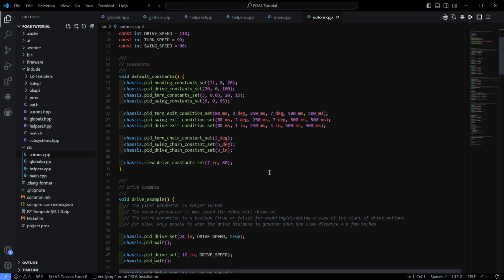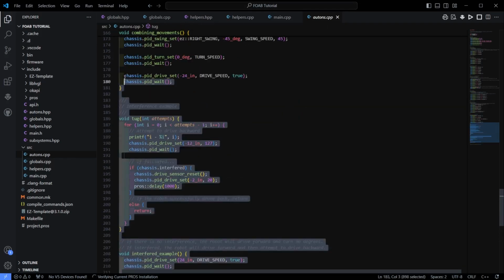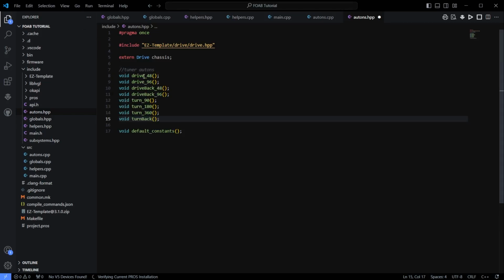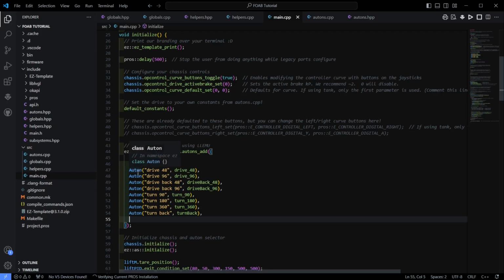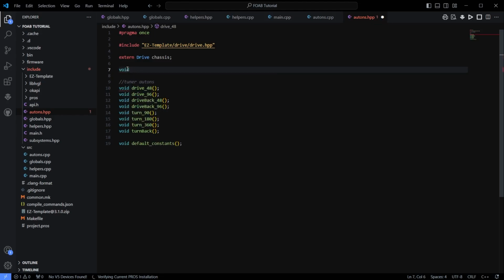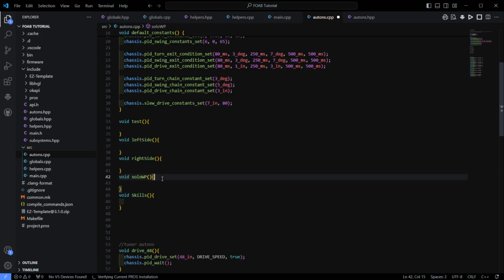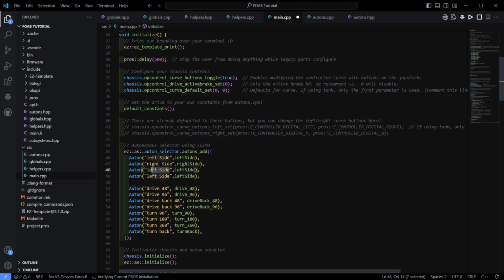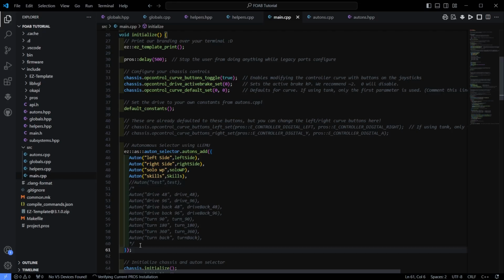Pros + EZ Template V5RC Coding Tutorial - Part 5 Auton Files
This tutorial is intended for teams brand new to coding in pros and C++
3.8.0 Pros

for .hpp file
//tuner autons
void drive_48();
void drive_96();
void driveBack_48();
void driveBack_96();
void turn_90();
void turn_180();
void turn_360();
void turnBack();

for .cpp file
//tuner autons
void drive_48(){
  chassis.pid_drive_set(48_in, DRIVE_SPEED, true);
  chassis.pid_wait();
void drive_96(){
  chassis.pid_drive_set(96_in, DRIVE_SPEED, true);
  chassis.pid_wait();
void driveBack_48(){
  chassis.pid_drive_set(48_in, DRIVE_SPEED, true);
  chassis.pid_wait();
  chassis.pid_drive_set(-48_in, DRIVE_SPEED, true);
  chassis.pid_wait();
void driveBack_96(){
  chassis.pid_drive_set(96_in, DRIVE_SPEED, true);
  chassis.pid_wait();
  chassis.pid_drive_set(-96_in, DRIVE_SPEED, true);
  chassis.pid_wait();
void turn_90(){
  chassis.pid_turn_set(90_deg, TURN_SPEED);
  chassis.pid_wait();
void turn_180(){
  chassis.pid_turn_set(180_deg, TURN_SPEED);
  chassis.pid_wait();
void turn_360(){
  chassis.pid_turn_set(360_deg, TURN_SPEED);
  chassis.pid_wait();
void turnBack(){
  chassis.pid_turn_set(360_deg, TURN_SPEED);
  chassis.pid_wait();
  chassis.pid_turn_set(0_deg, TURN_SPEED);
  chassis.pid_wait();

for auton selector in main.c file
    Auton("drive 48", drive_48),
    Auton("drive 96", drive_96),
    Auton("drive back 48", driveBack_48),
    Auton("drive back 96", driveBack_96),
    Auton("turn 90", turn_90),
    Auton("turn 180", turn_180),
    Auton("turn 360", turn_360),
    Auton("turn back", turnBack),